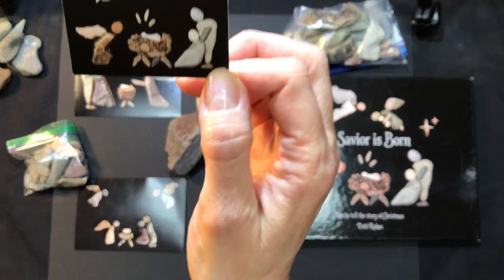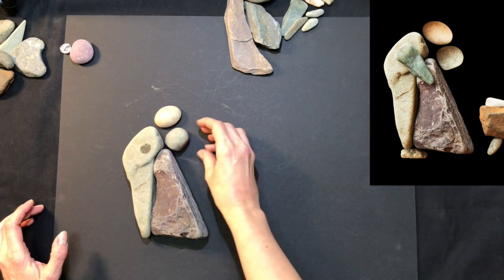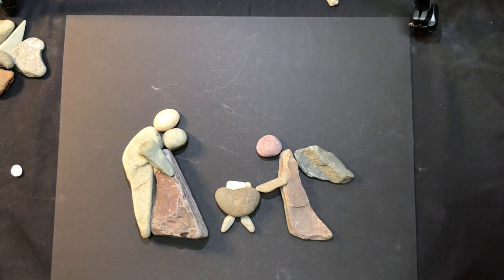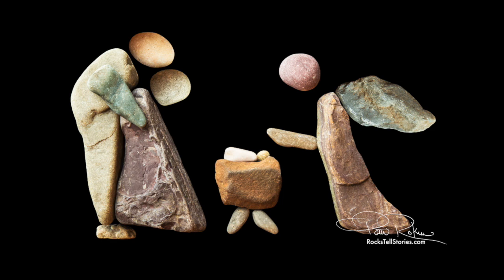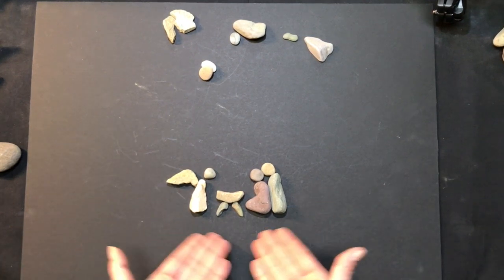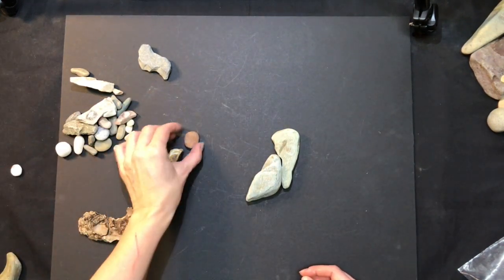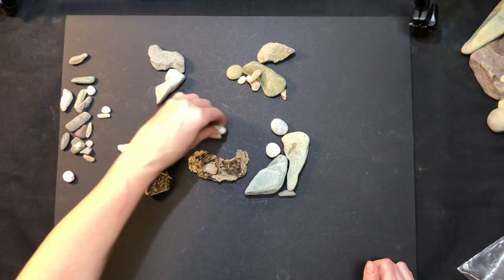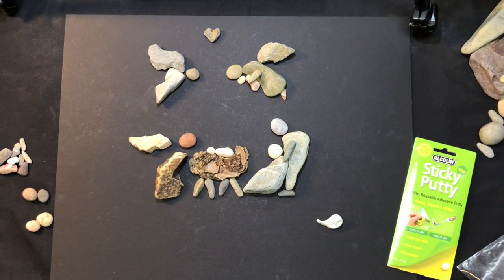DIY - Make the Christmas Nativity with Rocks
This tutorial is for making the Christmas Nativity with rocks and pebbles!
Go on a walk or a hike and find some rocks, then come back and make some art.
The downloadable printout is super helpful because you can take it with you when you go outside rock hunting!
Or get all the guides to make the entire Christmas story!
Get the Christmas nativity rock book,
A Savior is Born, by Patti Rokus,

This is the temporary tack I use to hold the rocks to a surface, as I build and store rock art scenes:

Rock Arts and Crafts for Kids.
Get Outside and Find some Rocks!